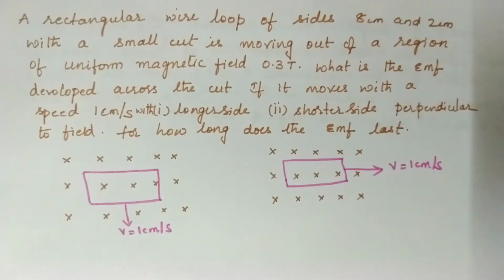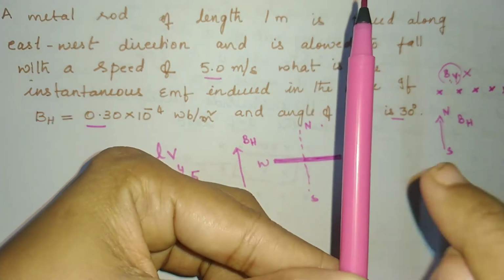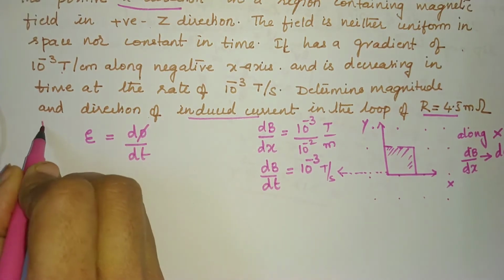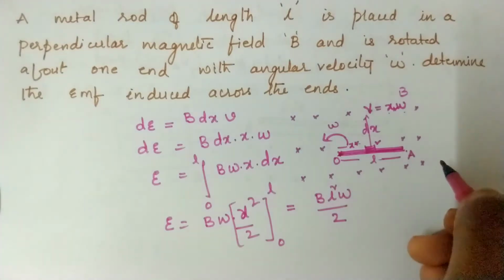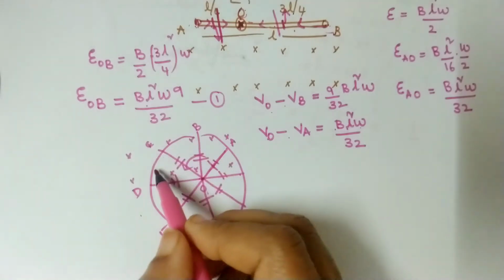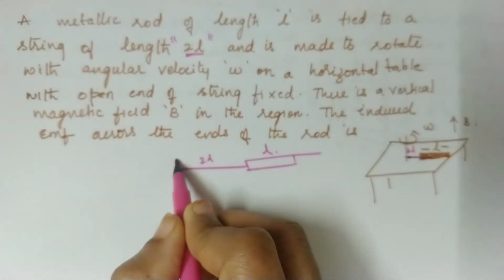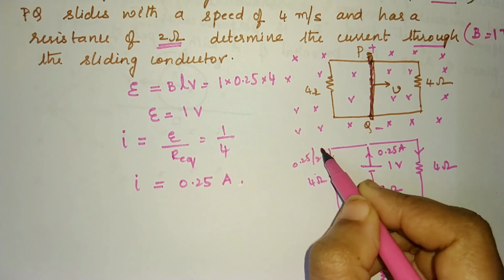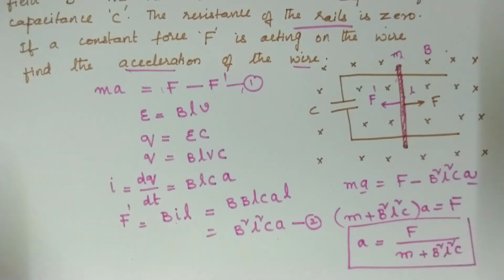5.Electromagnetic induction: numericals on motional emf part1